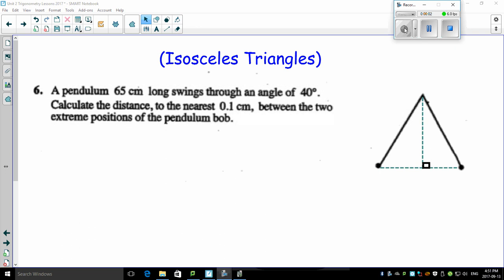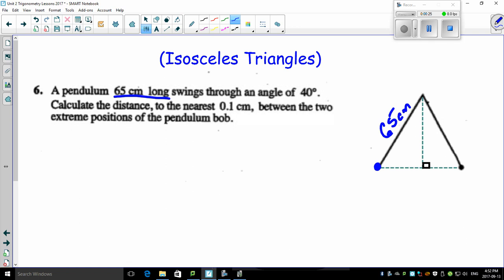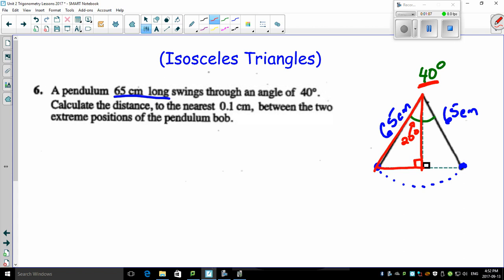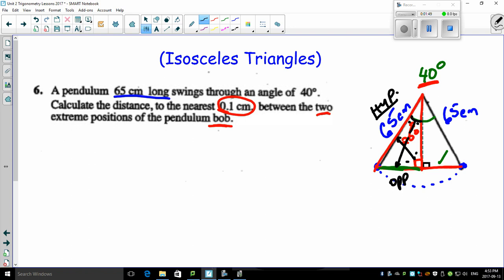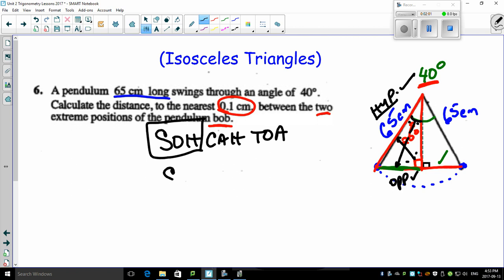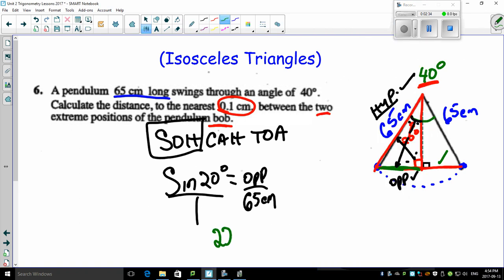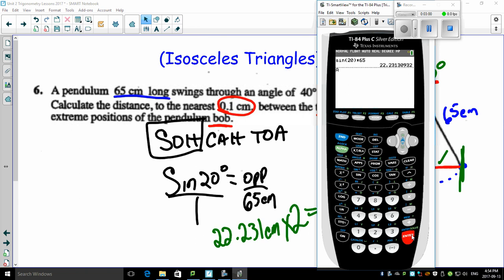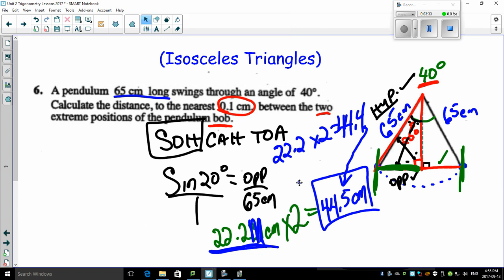Unit 2 7 1 Solving Multiple triangle Problems using SOH CAH TOA Part 1